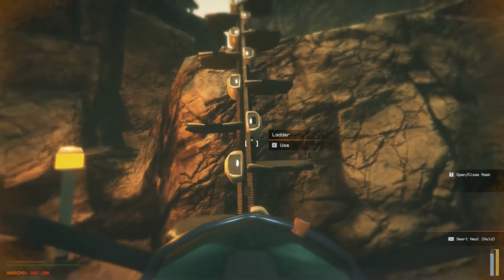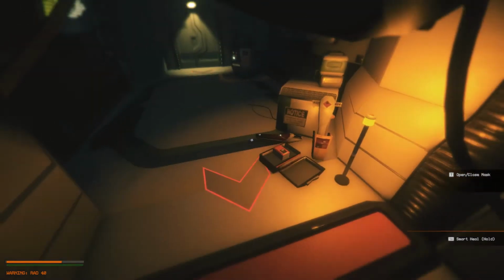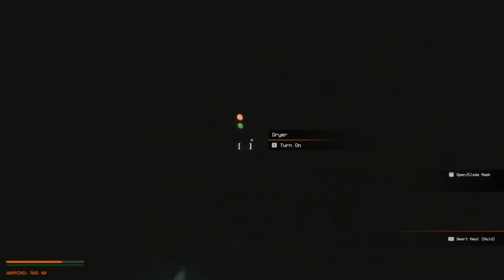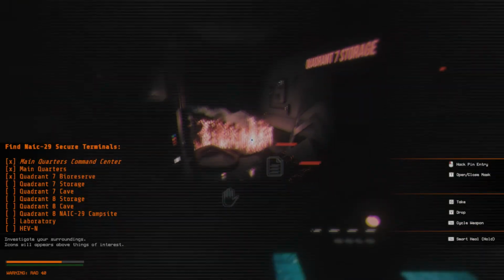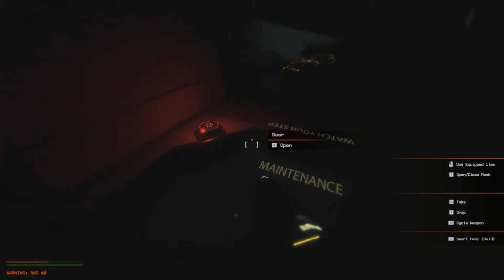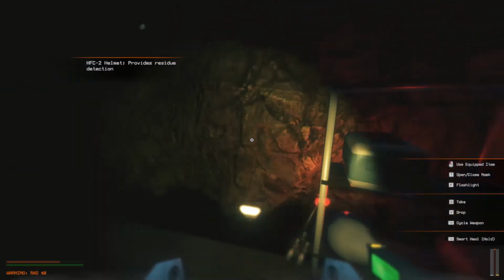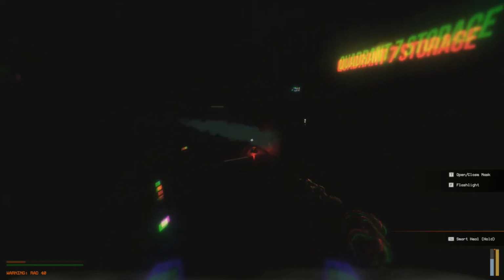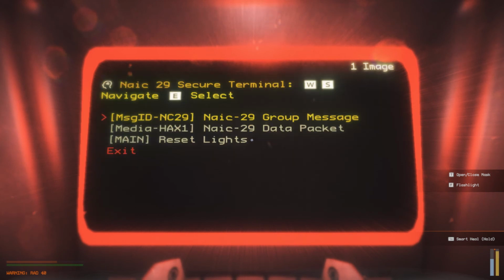Hevn #4 - Quadrant 7 Storage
Hevn is a first person  sci-fi adventure, set on an isolated planetoid orbiting a distant star.

In this video I explore the Quadrant 7 Storage.